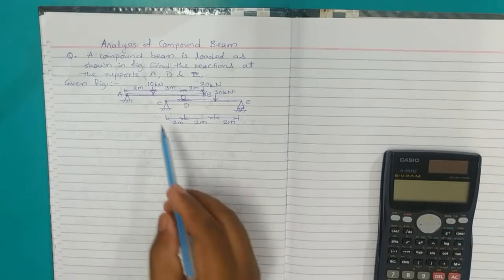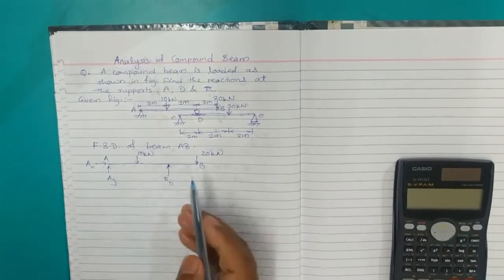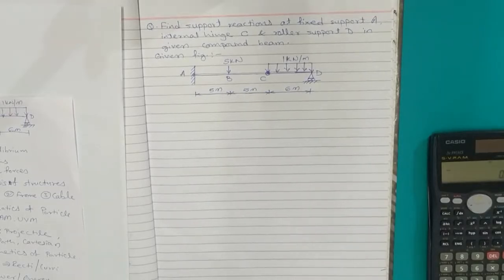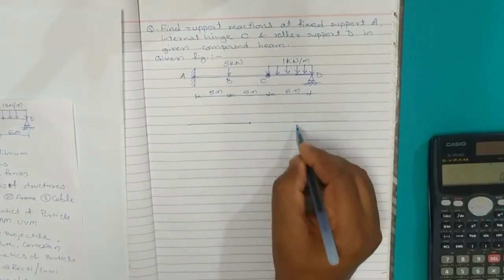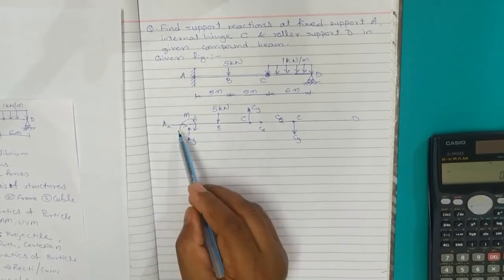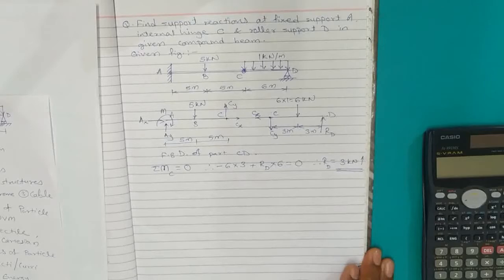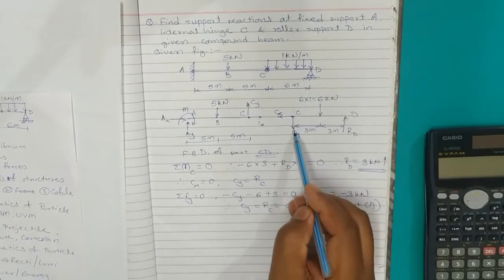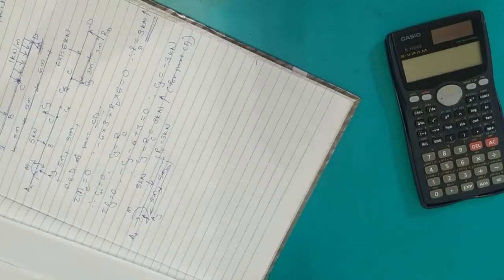Equilibrium of Beams: Lecture 6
Engineering Mechanics
Unit 3, Chapter 2
Equilibrium of Beams
Analysis of Compound Beams